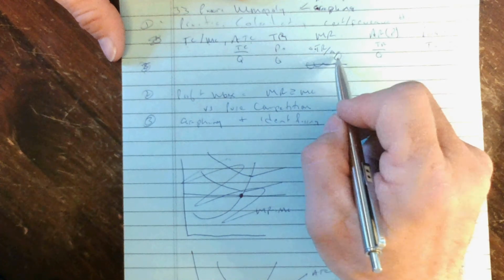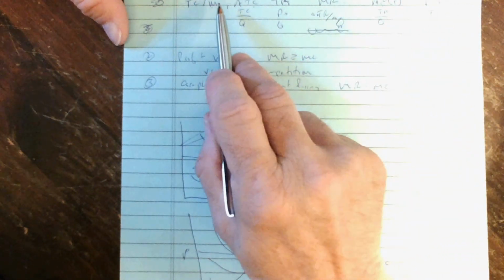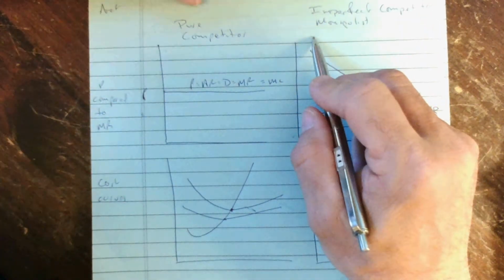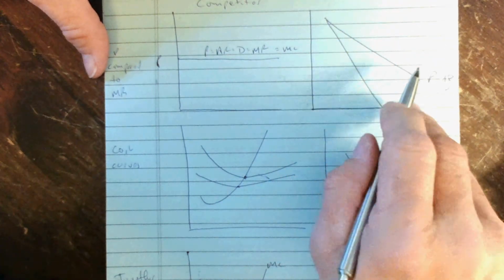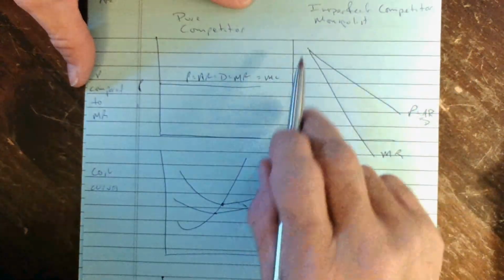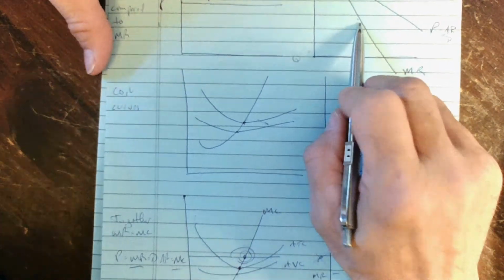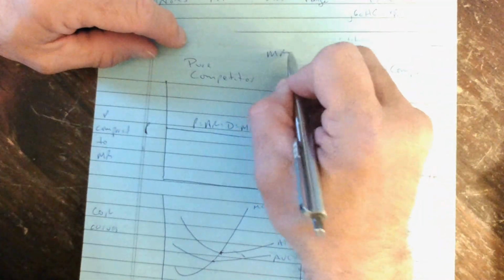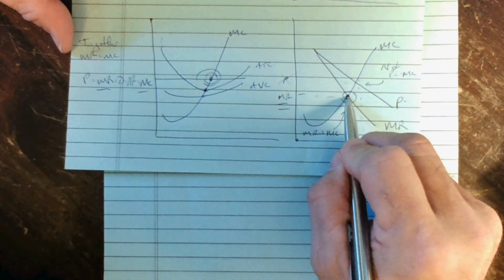Monopolist and MR=MC and Graphing